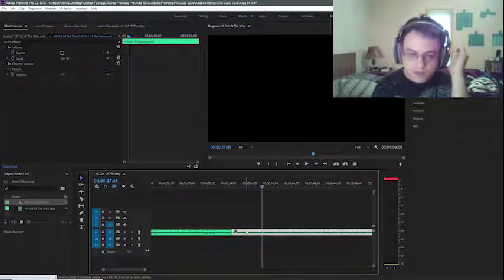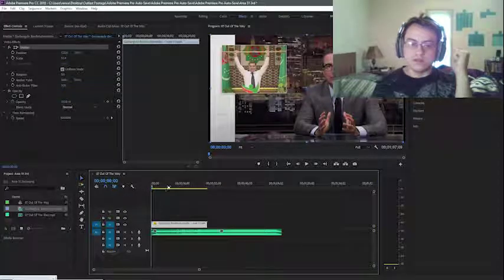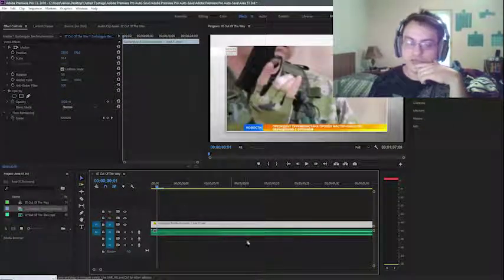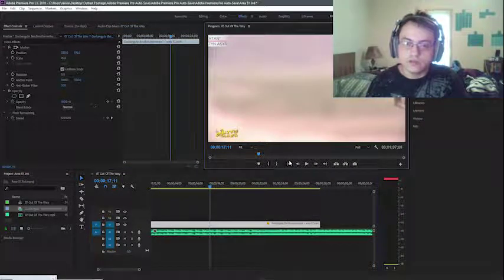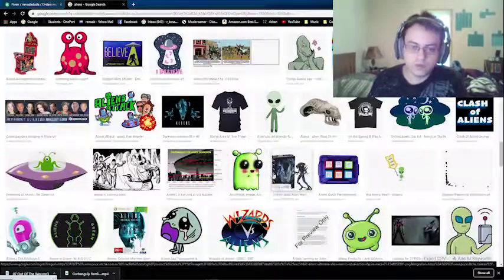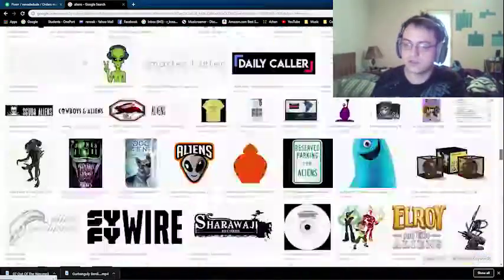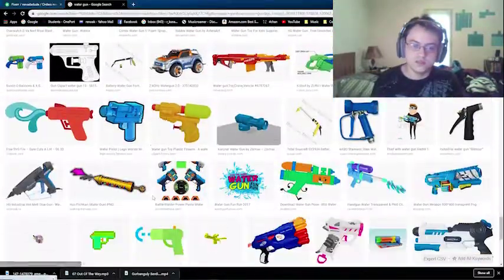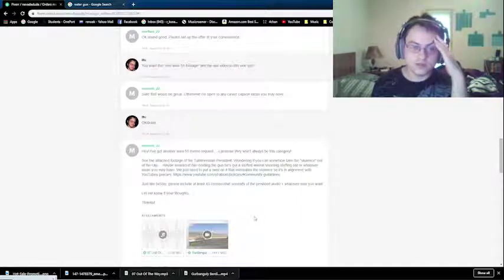HOW TO MAKE MEMES || Project 1 Part 1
HOW TO MAKE MEMES. PPenny shows the ins and outs of making memes.